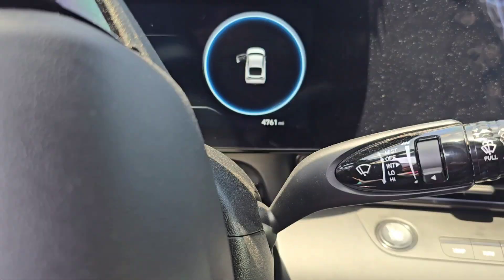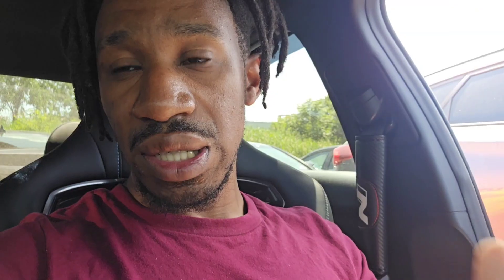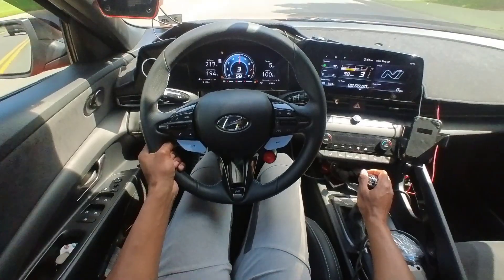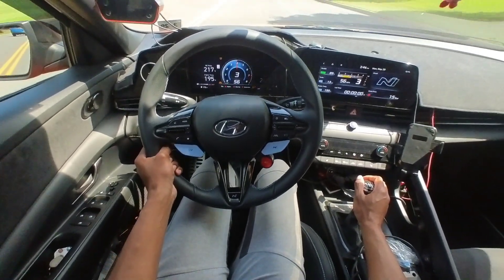Guide for Stage 1 hyundai 22- 24 elantra / kona n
a brakedown of the ecu tune stage 1